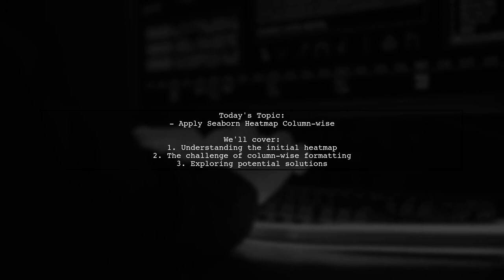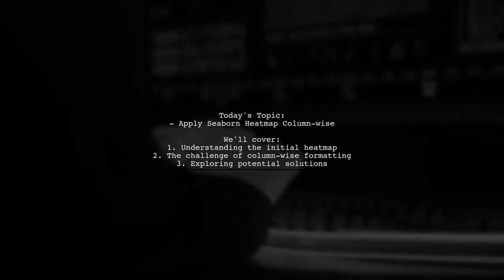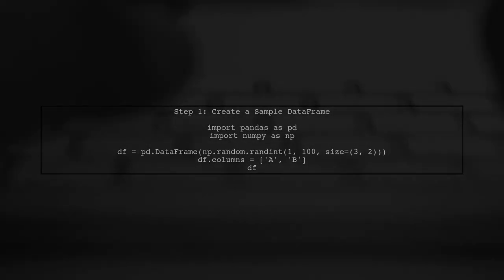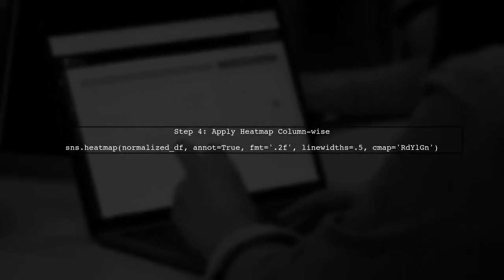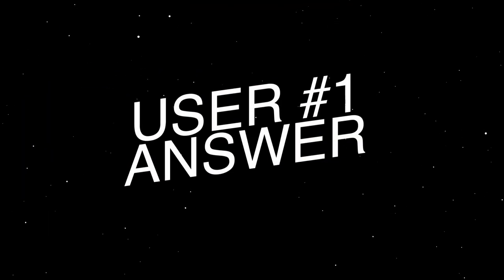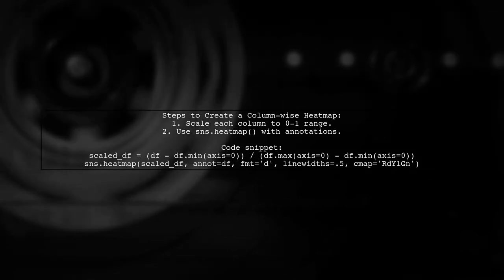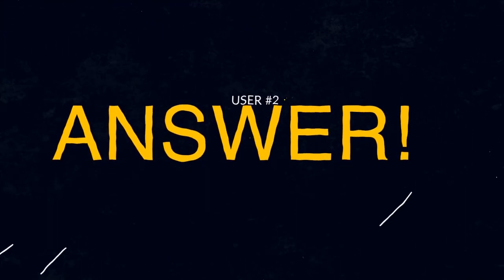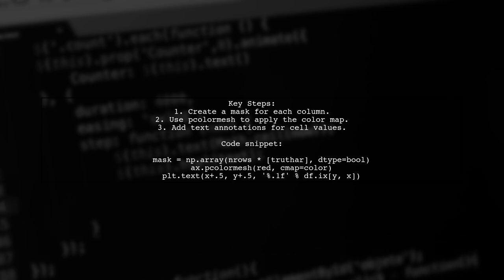How to Create a Column-Wise Seaborn Heatmap from a Pandas DataFrame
In this video, we'll explore the powerful visualization capabilities of Seaborn by creating a column-wise heatmap from a Pandas DataFrame. Heatmaps are an excellent way to represent data density and relationships, making it easier to identify patterns and trends. Join us as we walk through the steps to transform your data into an insightful visual representation that can enhance your data analysis and storytelling.

Today's Topic: How to Create a Column-Wise Seaborn Heatmap from a Pandas DataFrame

Related to: seabornheatmap, pandasdataframe, column-wiseheatmap,